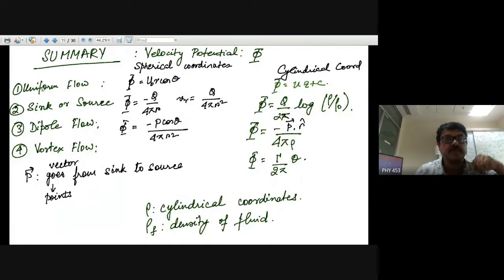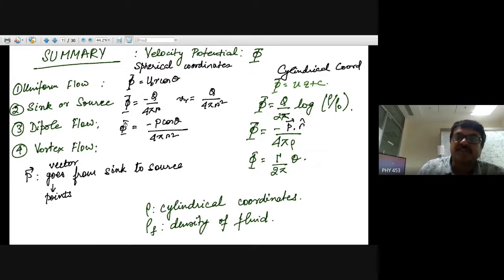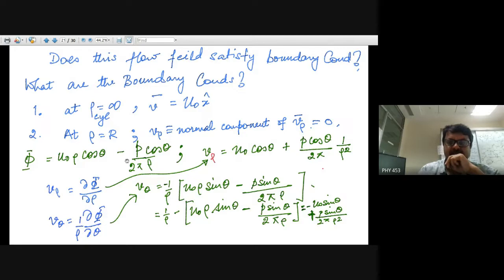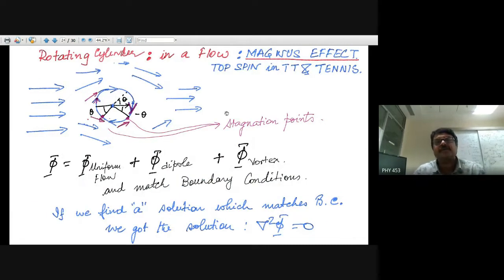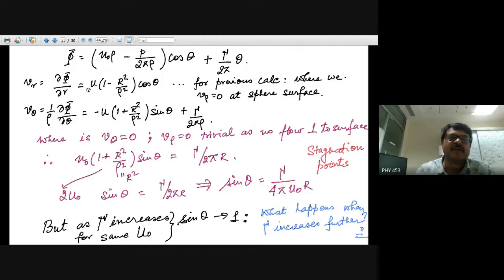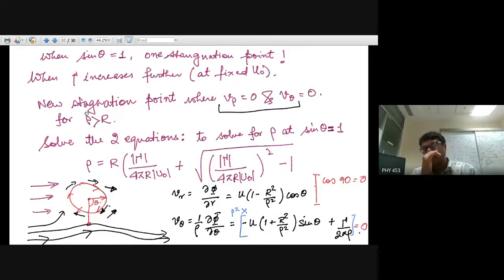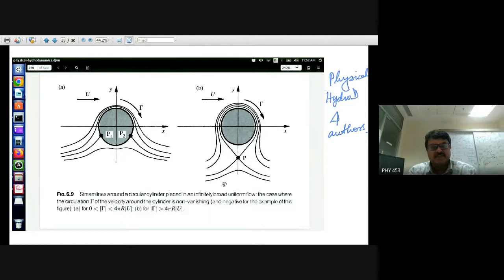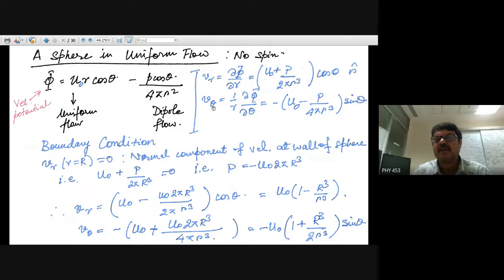week5 lec4: Euler flows: Vortex flow, Flow around (spinning) cylinder or sphere, Magnus force.